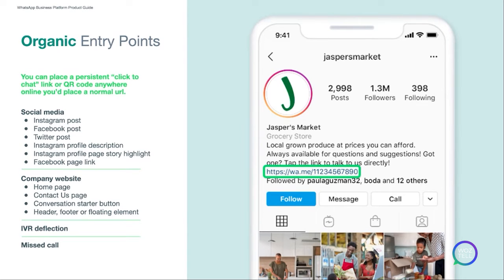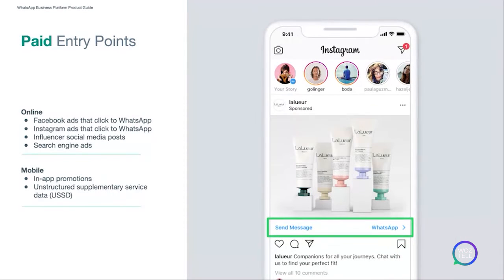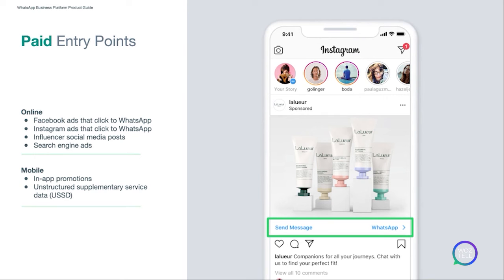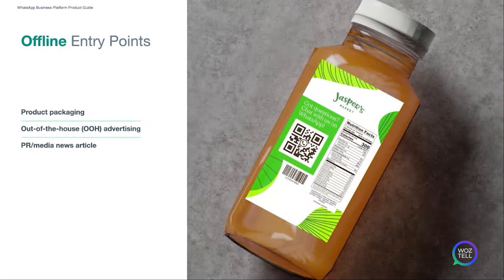Drive customers to your WhatsApp with entry points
Having a WhatsApp channel is great, but for it to work you need to drive customers to have a conversation with you.

In this video, our Partnership Manager, Philip Chan tells you all you need to know about WhatsApp entry points and how to make the most out of them.

👉Organic entry points
👉Paid entry points